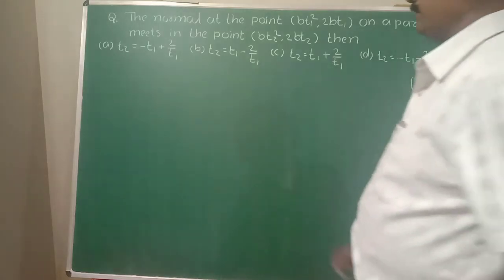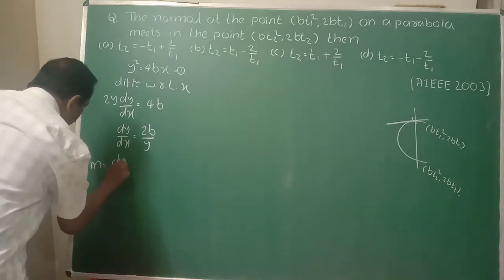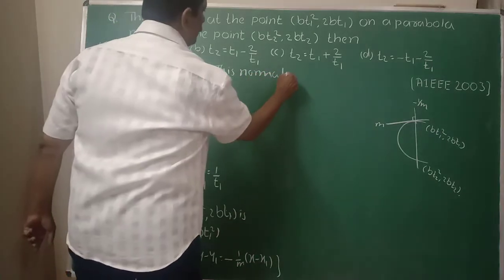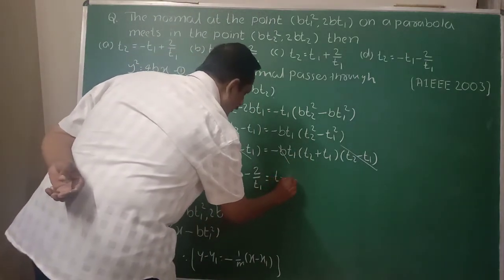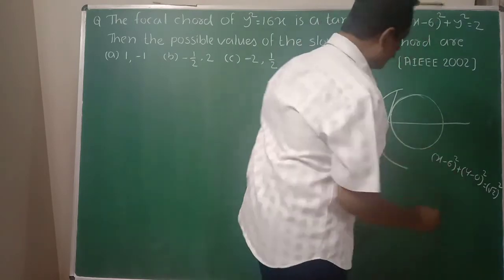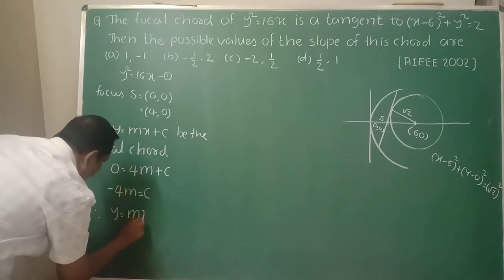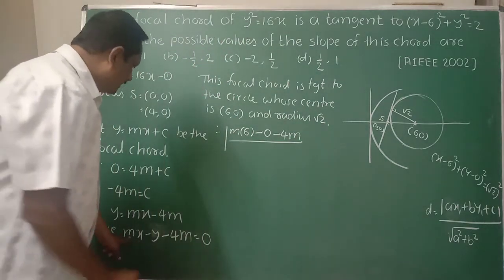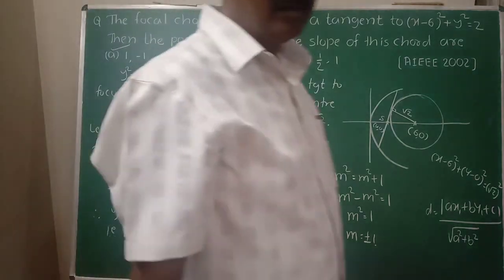Conic section 7k(JEE/ CET /OTHER COMPETATIVE EXAM)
conniic sctiion 7k